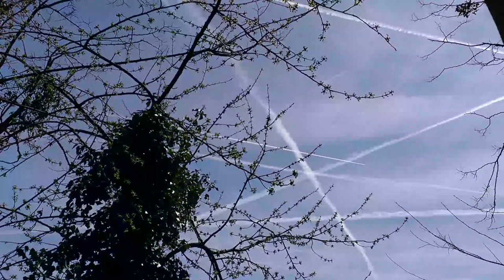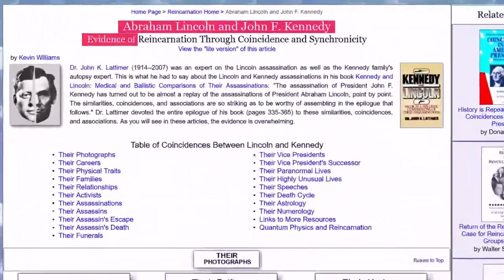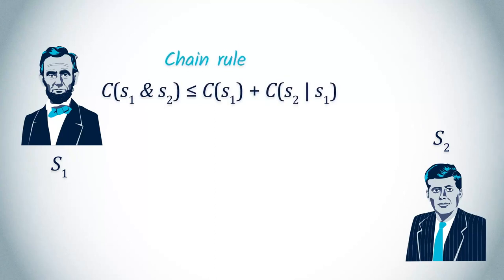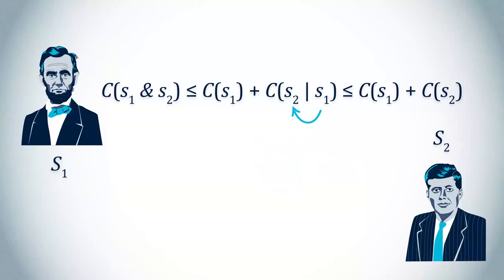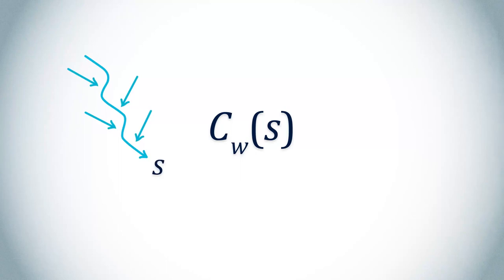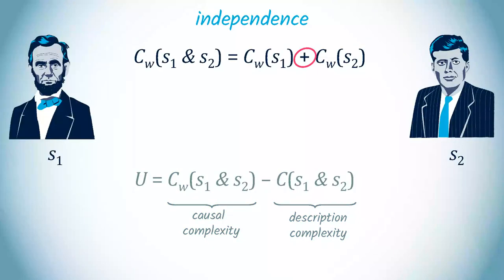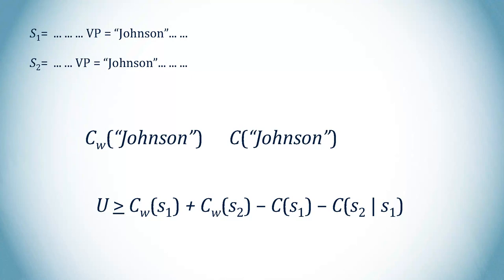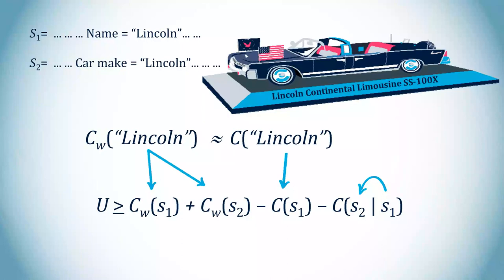What's the most insane coincidence? 💾 AIAI MOOC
This video is a preview of our latest EdX AIAI course available here ➡️

Join us to understand Artificial Intelligence through Algorithmic Information Theory !